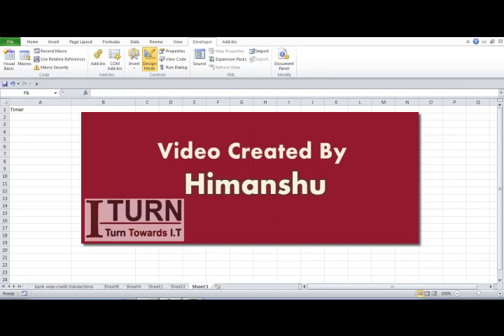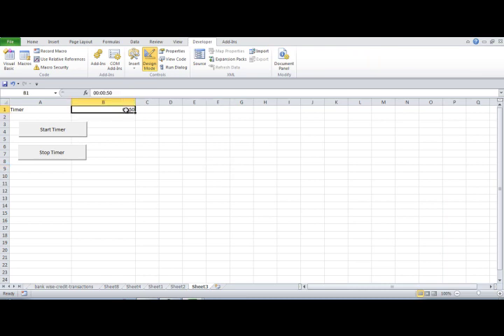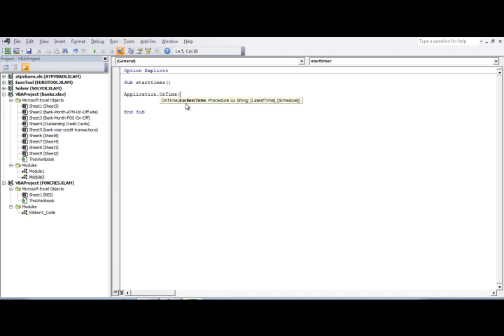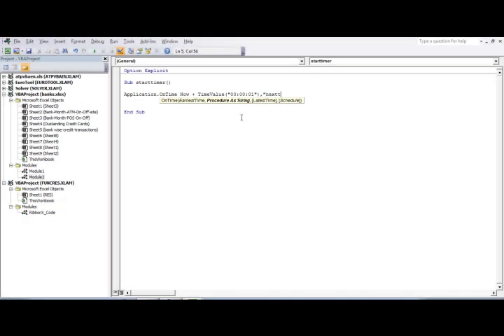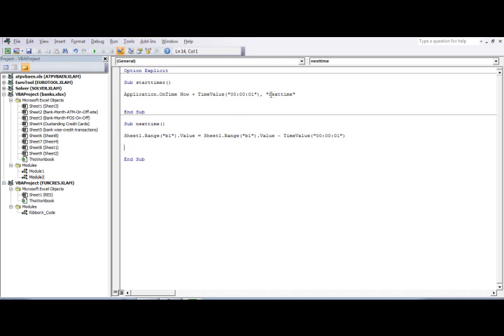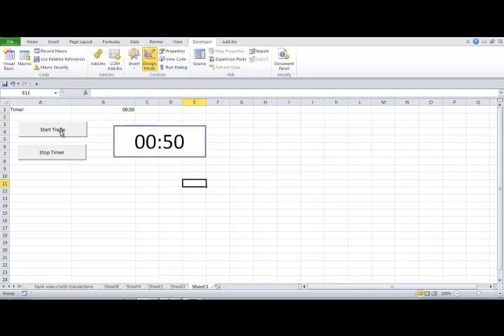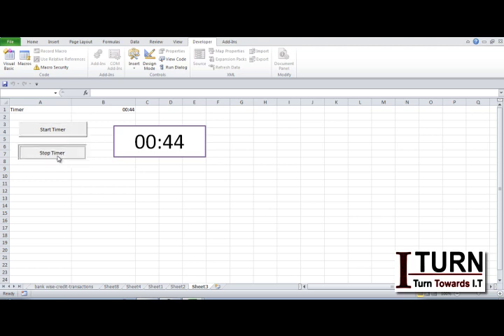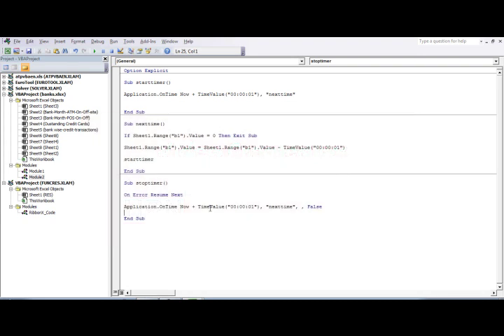Learn to Create Countdown Timer Clock in Excel and VBA Macro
Create a Stopwatch in Excel VBA. Video Created by Himanshu, associated to I Turn Institute.

3. Excel Training in Hindi
4. Excel Training in English
Courses in DVD:
1. Complete Excel (Excel + VBA – Macro)
2. Excel VBA – Macro Training
3. Excel Training in Hindi
4. Excel Training in English
Subbscribe to our youtube channel for latest update.